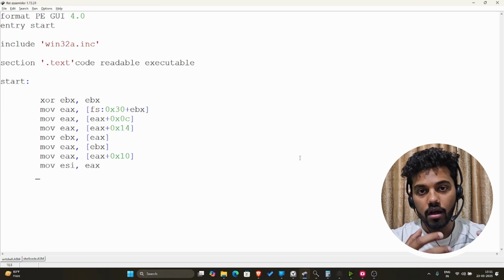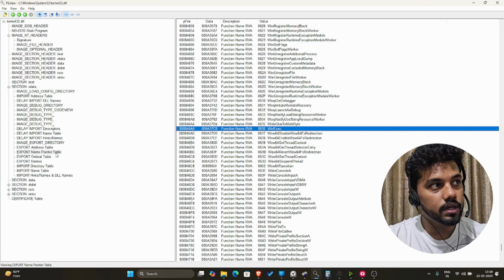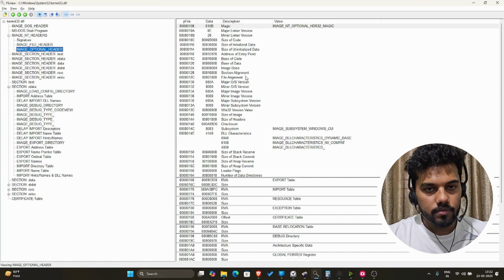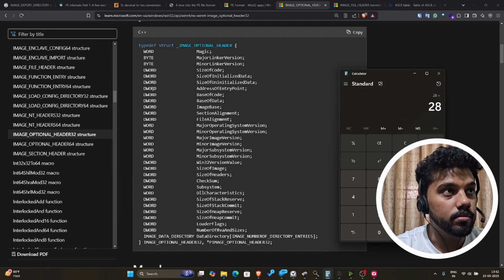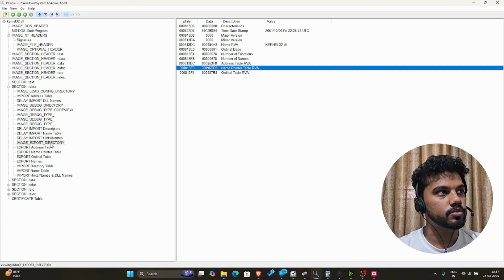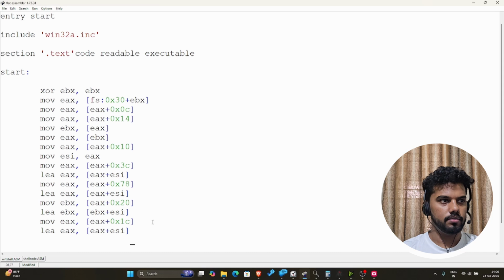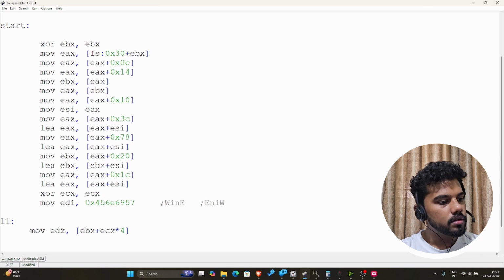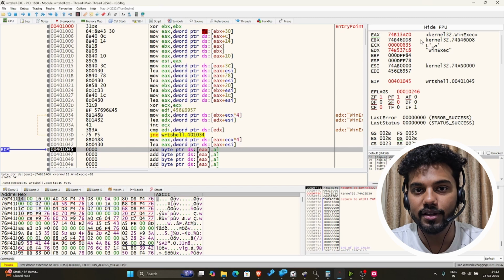How Shellcode Works in Windows: Finding WinExec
How does shellcode find and call Windows functions like WinExec?

In this video, I explain the next step after locating kernel32.dll: how shellcode reads the PE Header, navigates the Export Table, and resolves WinExec's actual memory address.

🔹 What the PE Header contains, and how to find it using offset 0x3C
🔹 How to extract the Export Table RVA from the Optional Header (0x78)
🔹 What AddressOfNames, AddressOfFunctions, and AddressOfNameOrdinals are
🔹 How to convert RVAs to real addresses in memory
🔹 Why we use LEA, little-endian comparisons (0x456E6957 = "WinE"), and pointer math
🔹 How the shellcode loops through function names to find and resolve WinExec

By the end of this video, you’ll understand how raw shellcode can dynamically resolve and call Windows API functions — an essential skill in exploit development, malware analysis, and red teaming.

📚 Resources and Docs Mentioned:
📘 IMAGE_OPTIONAL_HEADER32 (fields like 0x78 for Export Table):